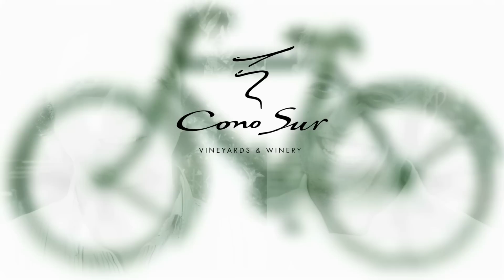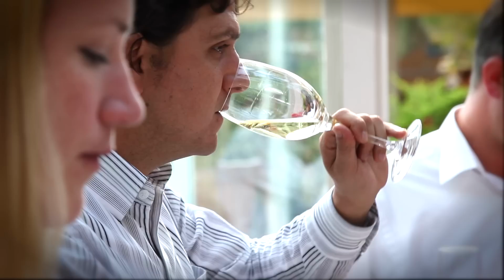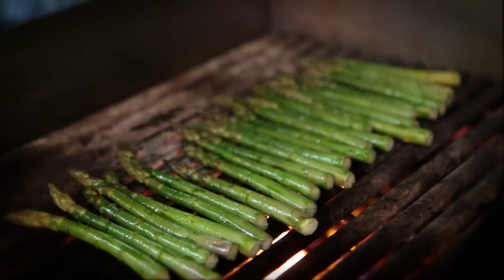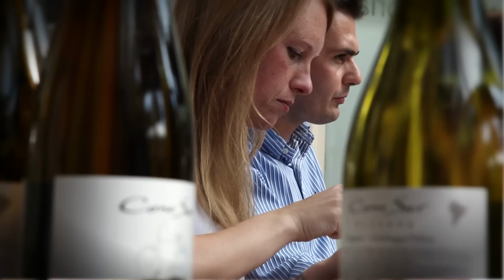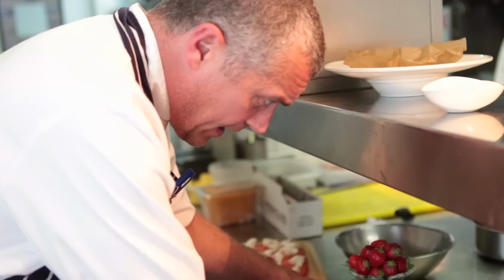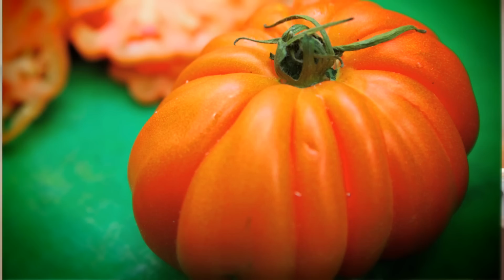Cono Sur's guide to pairing wines with summer recipes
Linking up with top chef and author Paul Merrett, Cono Sur winemaker Matias Rios brought together a panel of experts to taste seasonal dishes with Cono Sur's sustainably produced wines, to define the grape varieties which work best with each season's produce. Here's what they found for summer...